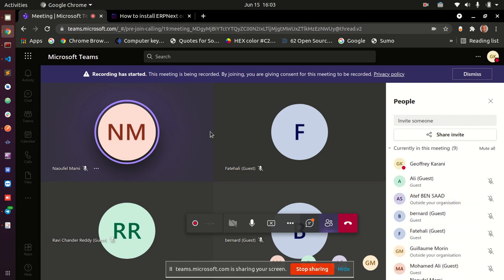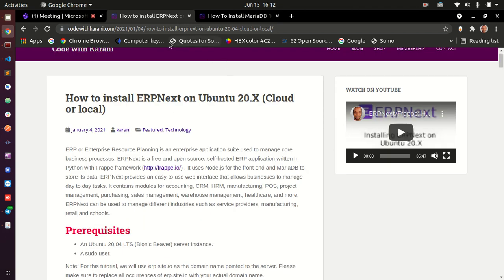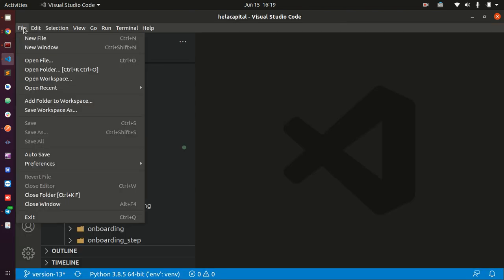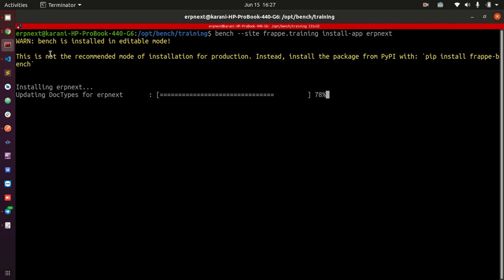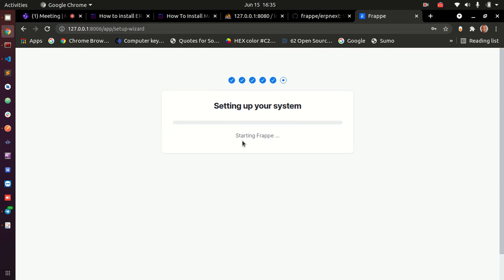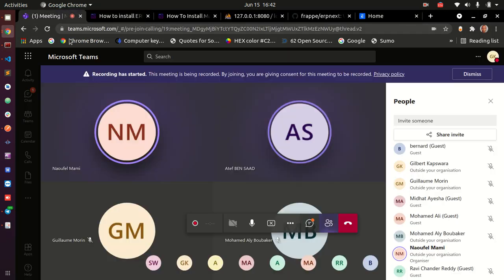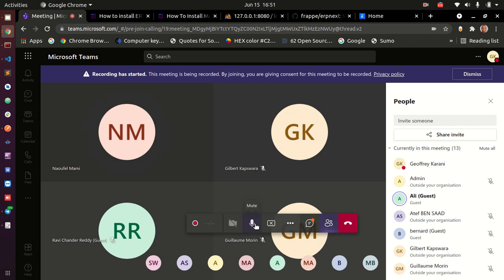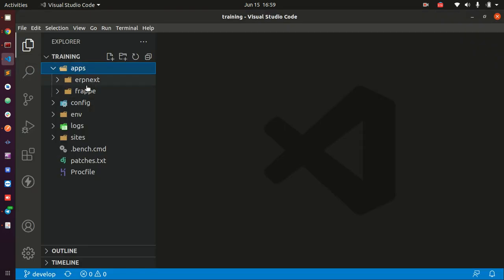ERPNext/Frappe Developer Training - Day One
This is the first session of the ERPNext/Frappe Developer Training. In this session, we will look at the following items:
 - Installation of Frappe Framework
 - Creating a site to work with ERPNext
 - Installing ERPNext on a site